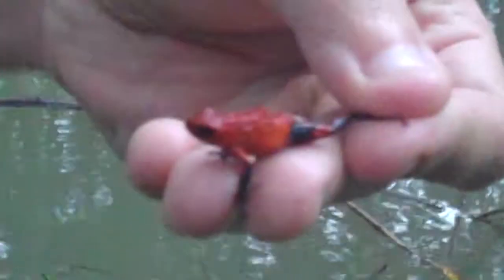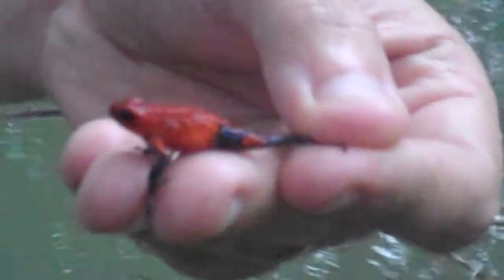Brian Kubicki shows new pond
Brian Kubicki shows new pond and explains about habitat modification importance at the CRARC